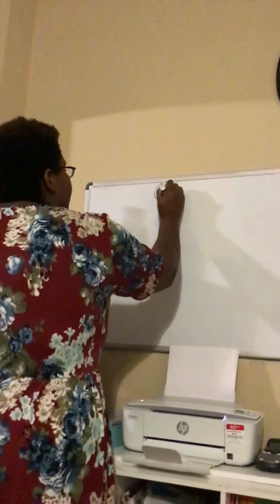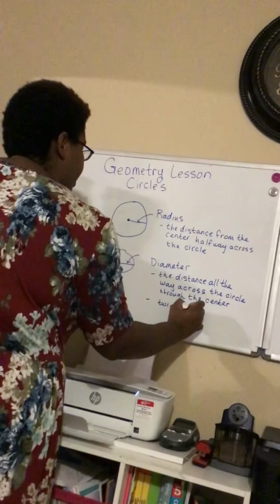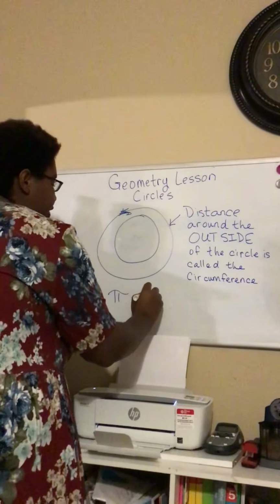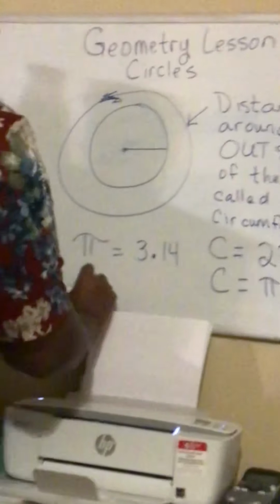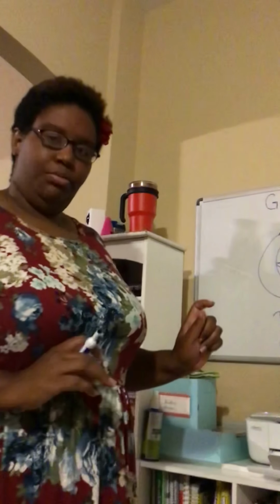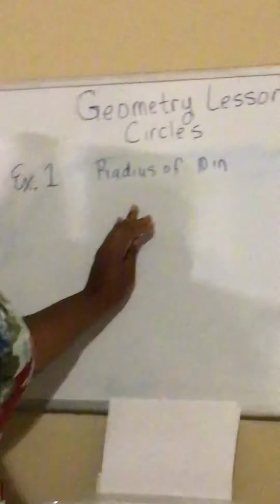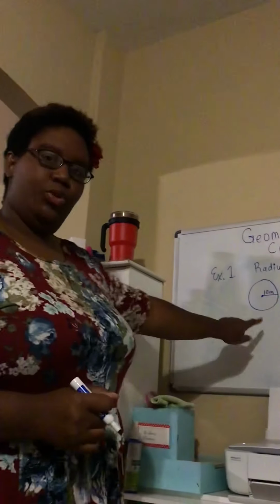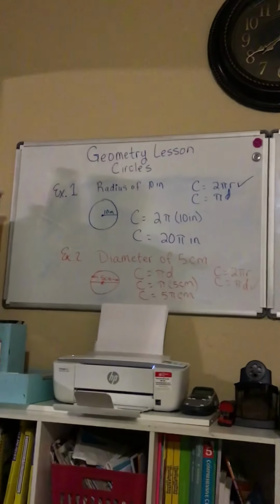Basic Geometry Lesson- Finding the Circumference of Circles